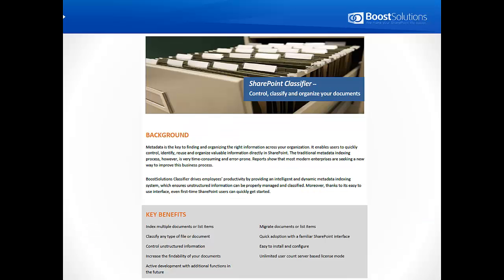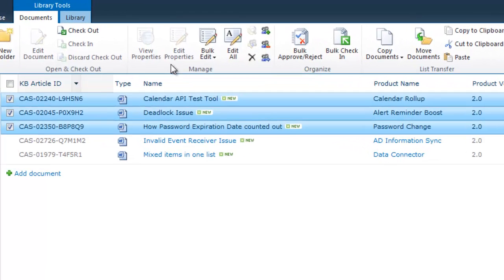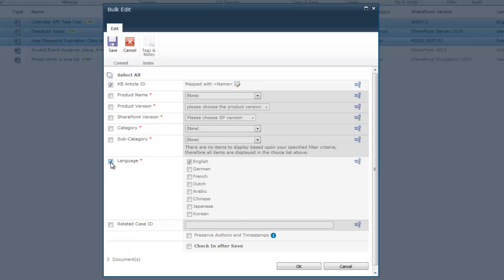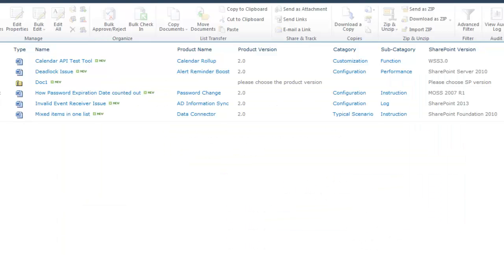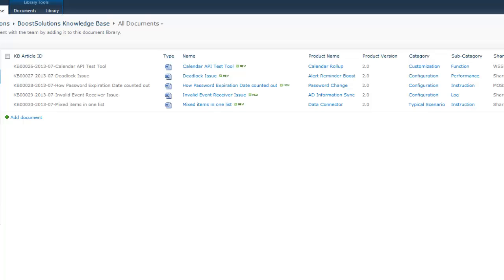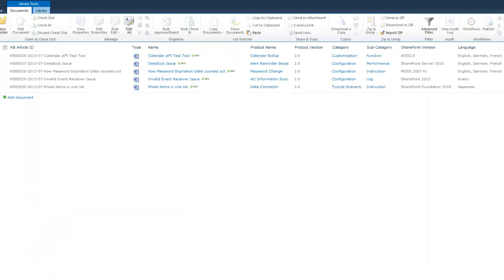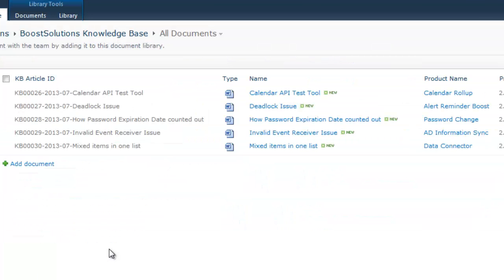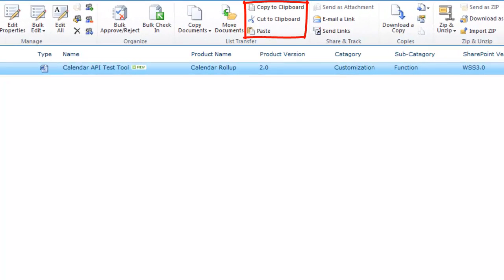BoostSolutions SharePoint Classifier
Based on the strong Out-Of-The-Box capabilities that SharePoint provides, SharePoint Classifier helps end users to identify, classify, control and share all documents in SharePoint. As part of ECM (Enterprise Content Management) solution, this system solves a great range of challenges resulting in simplified document management, improved search results, and ensuring compliance for companies using SharePoint technology for their internal or public-facing websites.